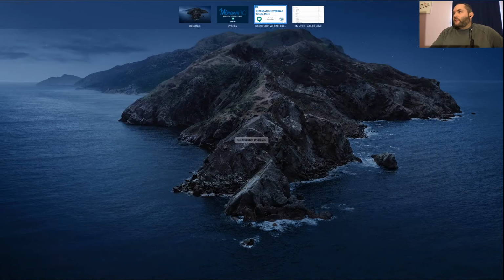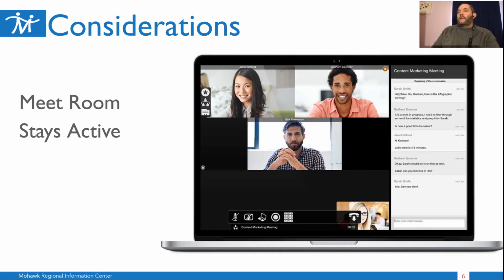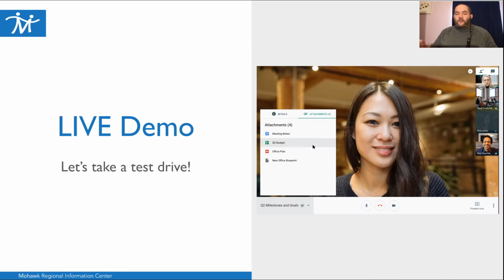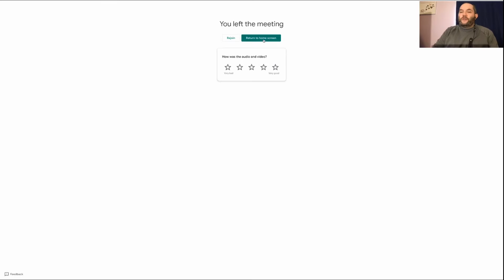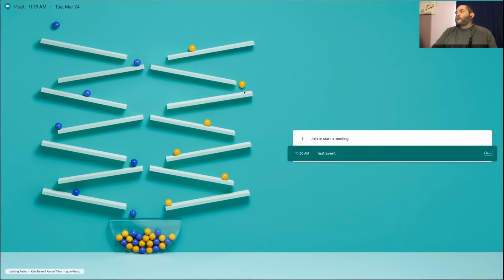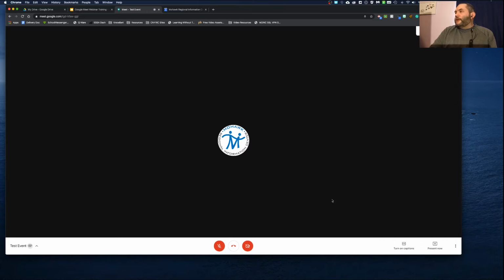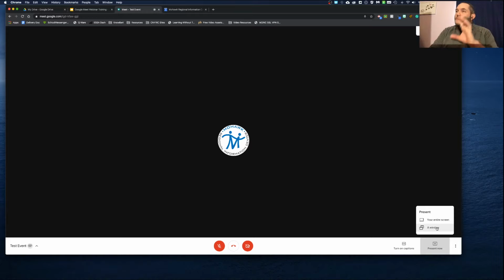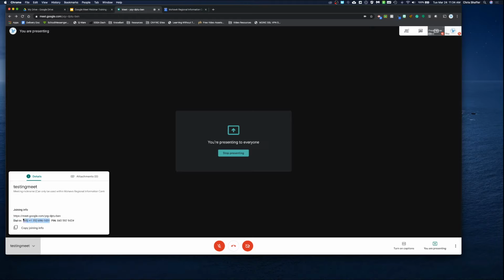INTEGRATION WEBINAR: Google Meet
Join the MORIC Model Schools team for a 30-minute live webinar on how you can use Google Hangouts Meet to hold live group video conferences with your students. Appropriate for teachers of 6-12 grade students. This webinar will stream through the MORIC YouTube Channel where you can click to join the "live event".